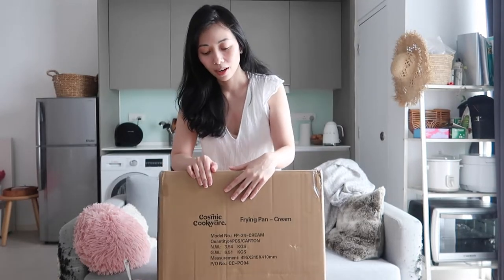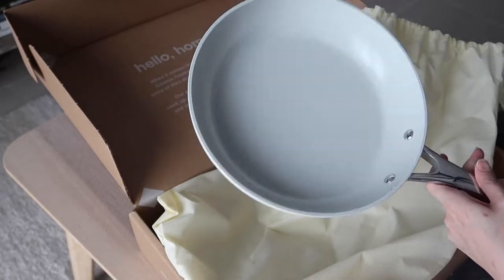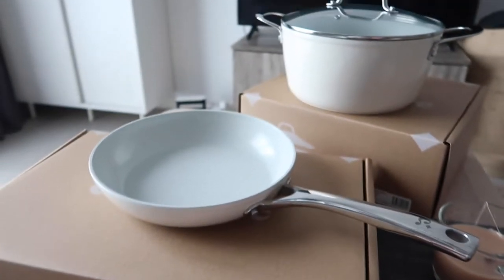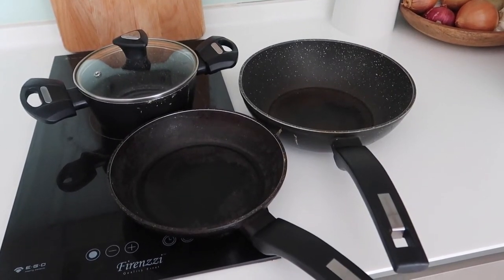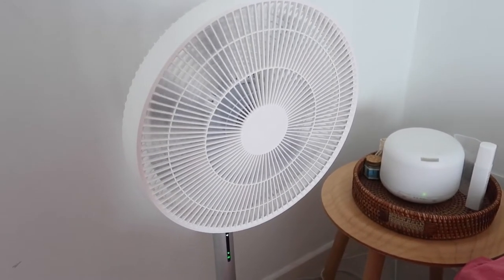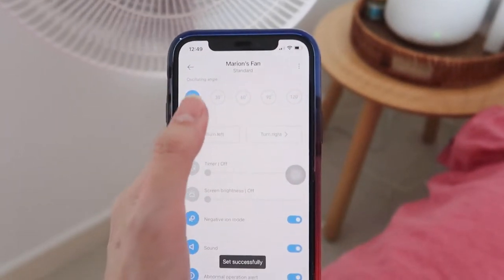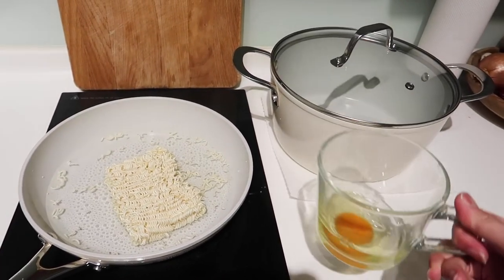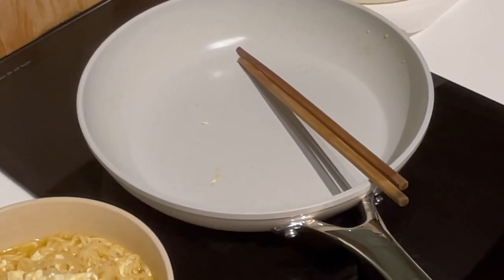Replaced some of my stuff at home - Cosmic Cookware & Xiaomi Fan⎮ vlog 81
Hello!! Back for a bit